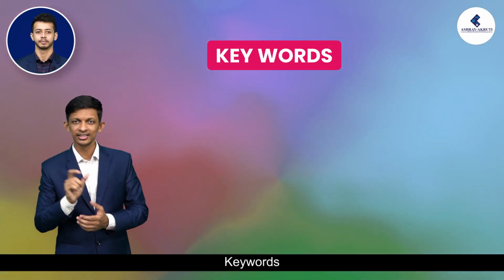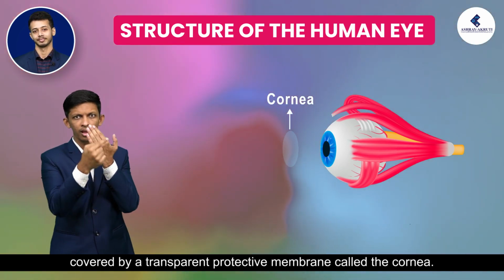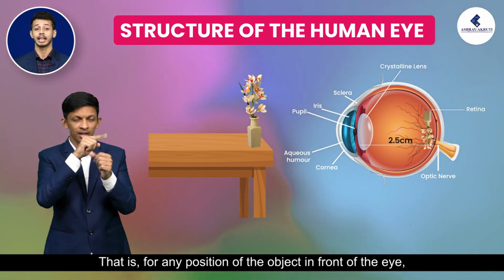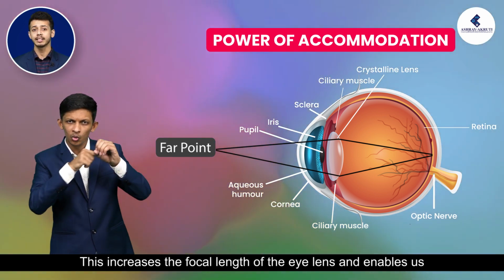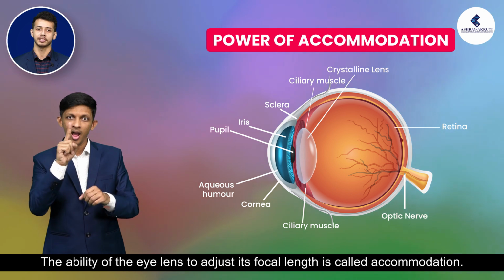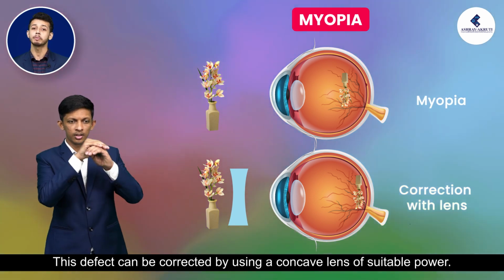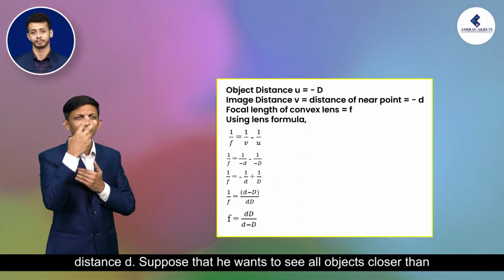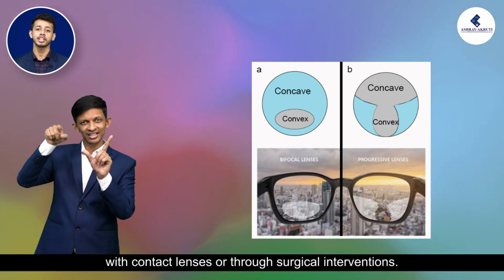10th Class Physics | HUMAN EYE, DEFECTS AND CORRECTIONS | Lessons in sign Language for Deaf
The human eye is one of the most valuable and sensitive sense organs. It enables us to see the wonderful world and the colors around us. The human eye uses light and enables us to see objects around us. It has a lens in its structure. What is the function of the lens in the human eye? What is the structure of the human eye? How do the lenses used in spectacles correct defects of vision? What are the defects? Let’s learn about it and find answers to all of this in this video.